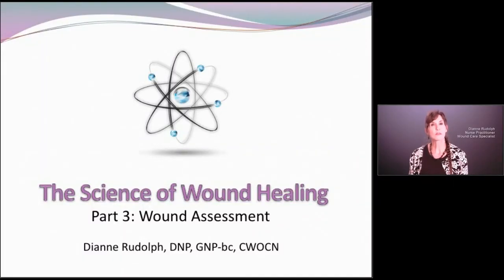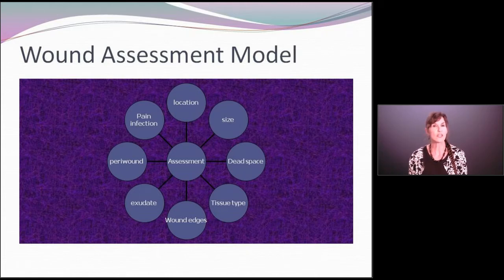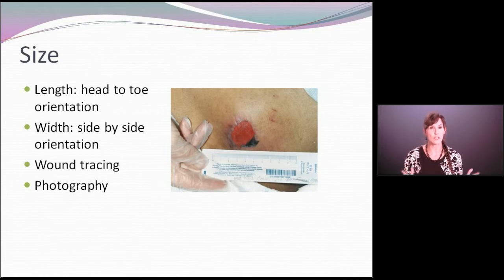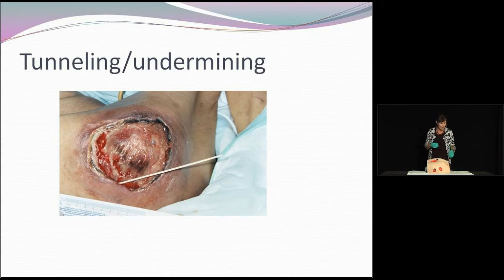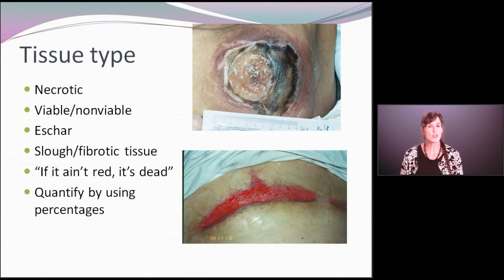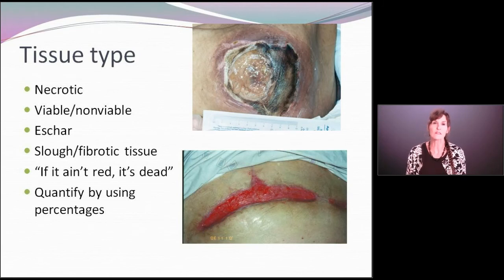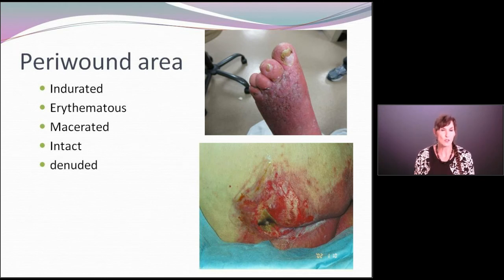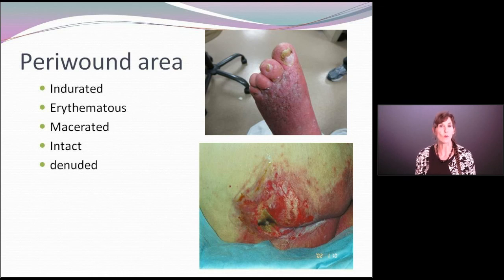The Science of Wound Healing - Part 3: Wound Assessment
In Parts 1 and 2 of this series covered classification of wounds, and the concepts of wound healing. In Part 3 - the presenter will continue with the concepts involved in wound assessment including location, size, depth, tunneling/undermining, tissue type, wound edges, exudate and periwound area using a wound assessment model. This video also includes a demonstration on undermining and tunneling in wound care.

By: Dianne Murray Rudolph